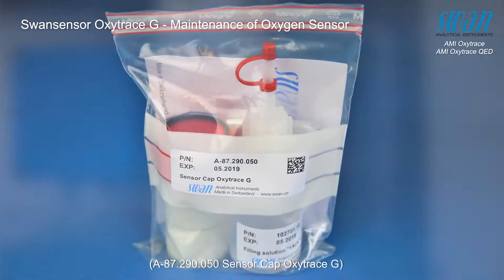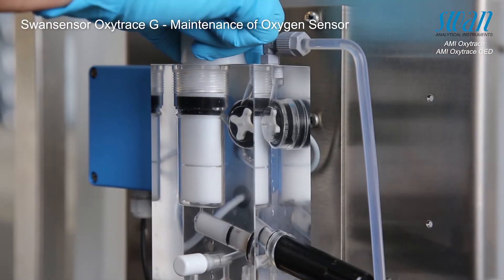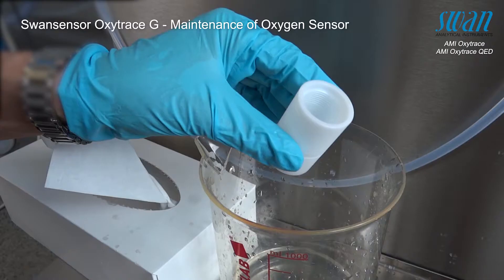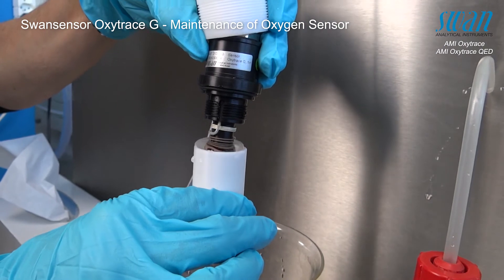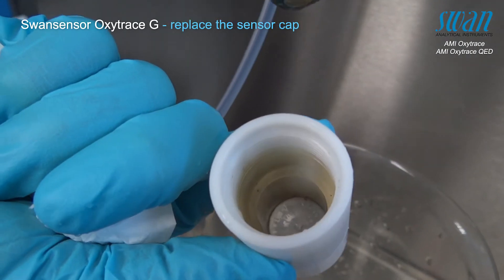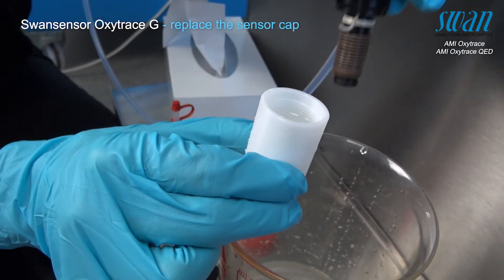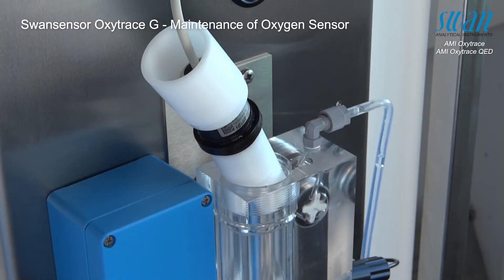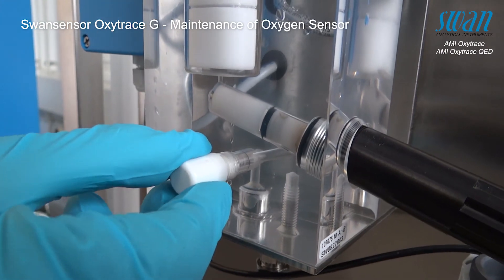Swan – Swansensor Oxytrace G – Maintenance of Oxygen Sensor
Maintenance of a Swansensor Oxytrace G is that easy!

Anyone can do it!

Tools:
• Rubber gloves
• Soft Towels
• Ultrapure Water

Studbachstrasse 13
CH-8340 Hinwil